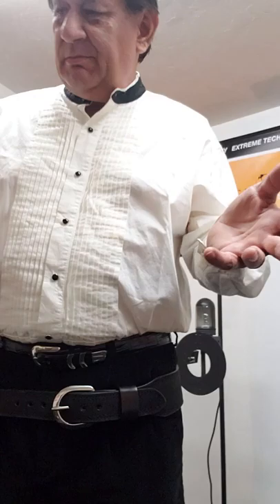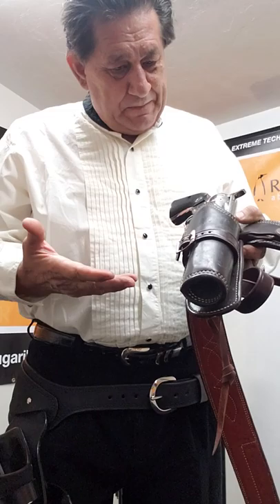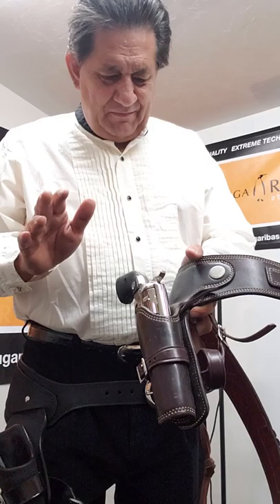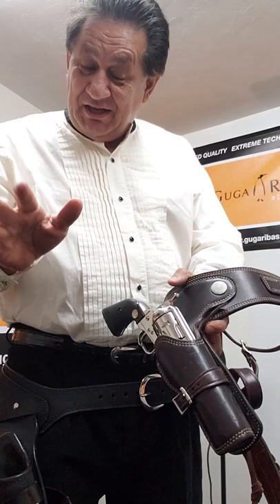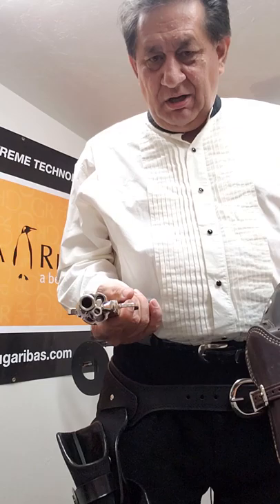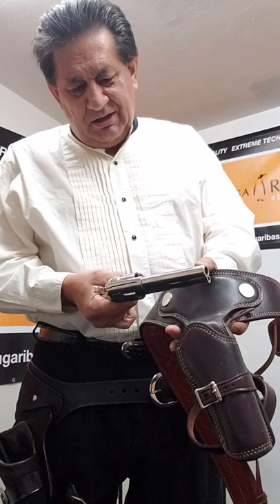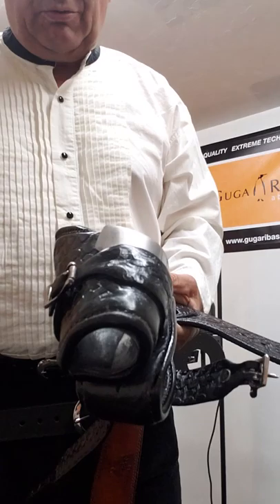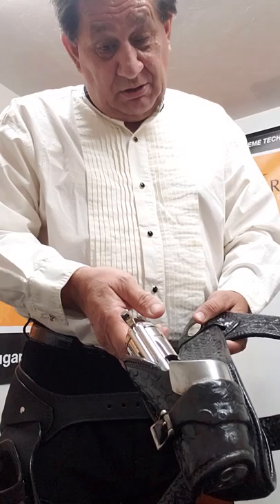Ernie Hill Twisting holster history!